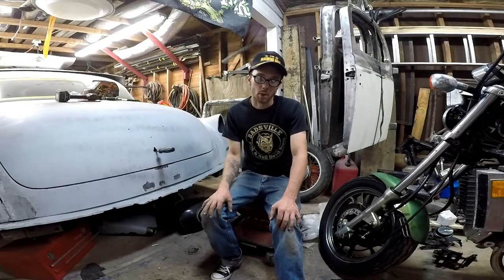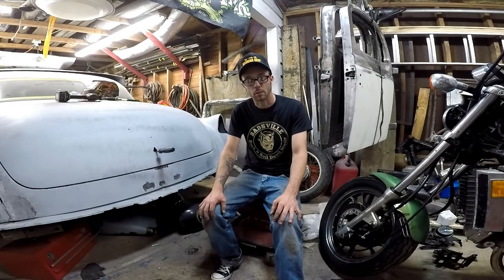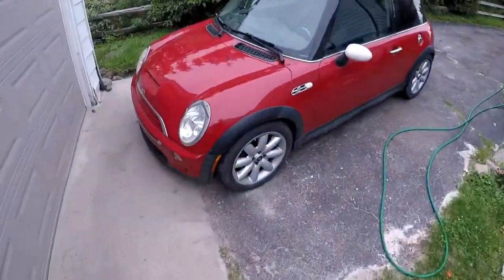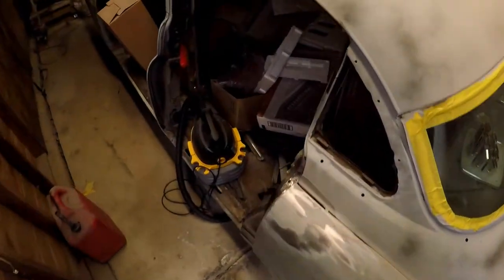1953 Cadillac fleetwood restoration pt1